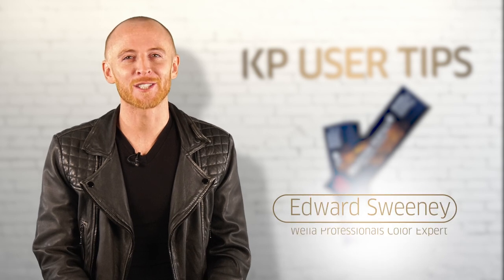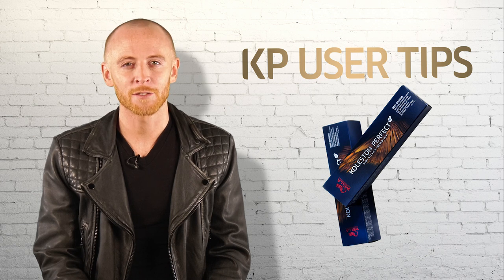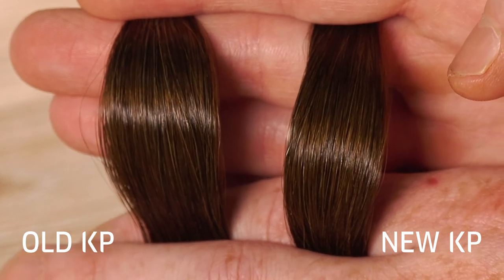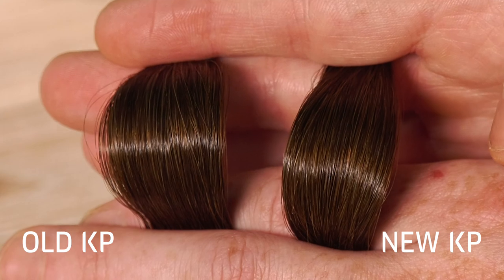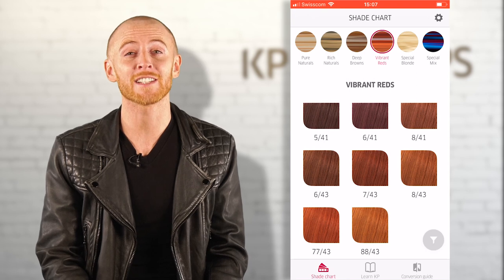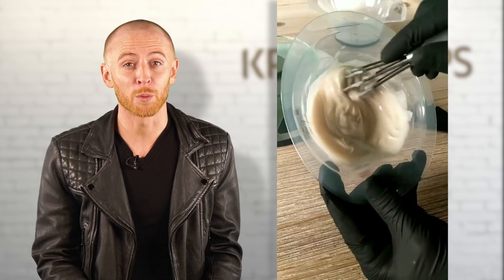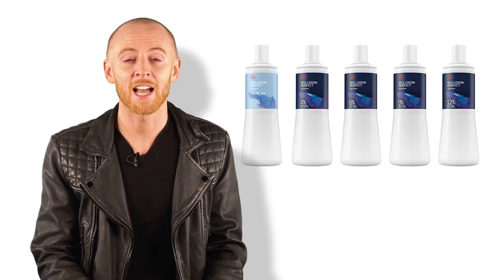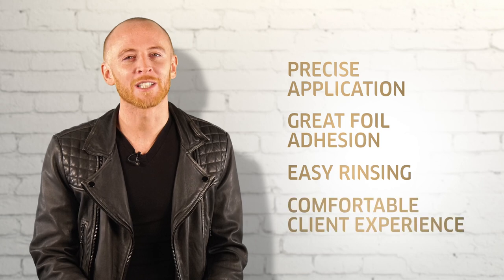Quick Tips on using Koleston Perfect with Edward Sweeney | Wella Professionals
Discover our quick tips on using Koleston Perfect, covering application tips to general usage, courtesy of Wella Educator Edward Sweeney.